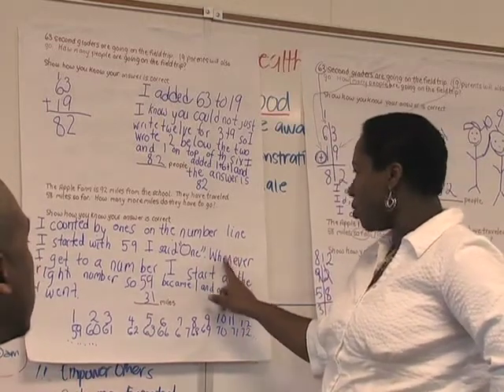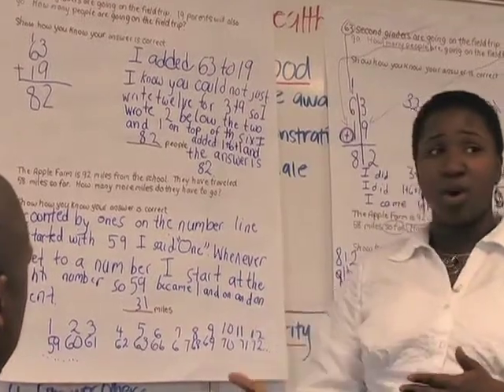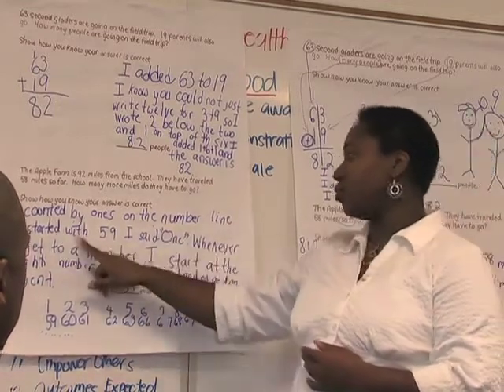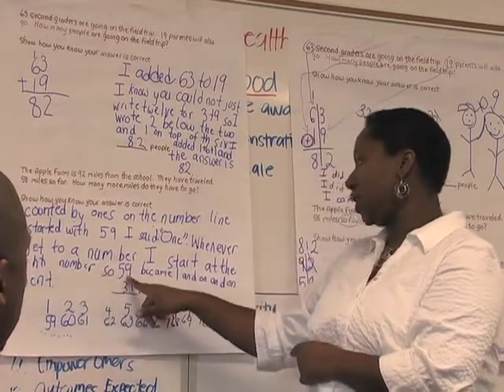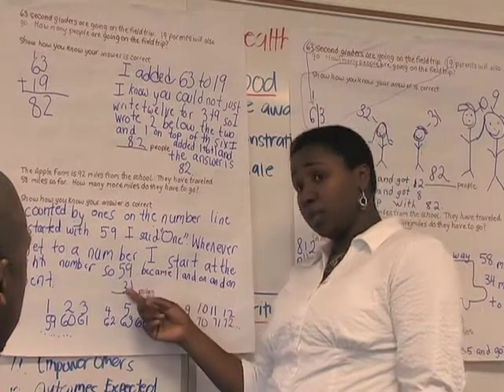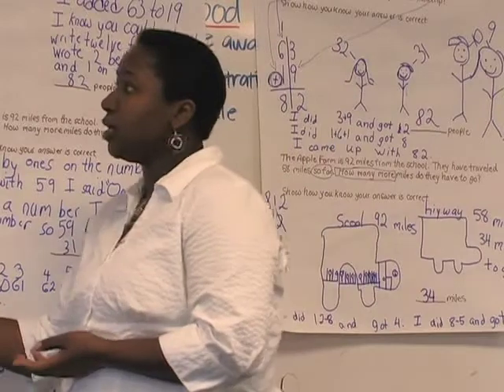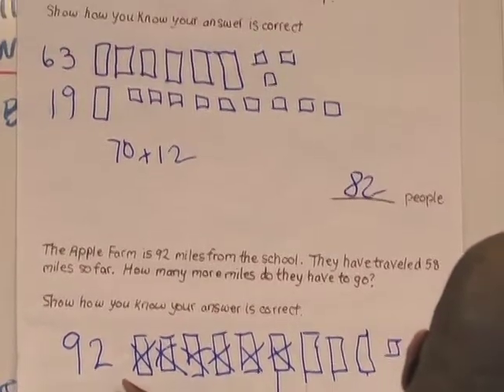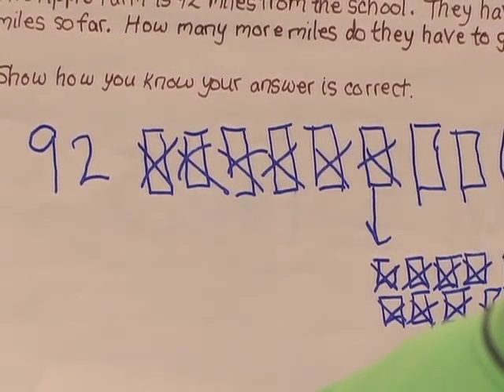tracylewis debrief part1